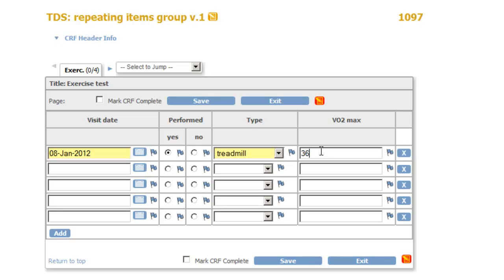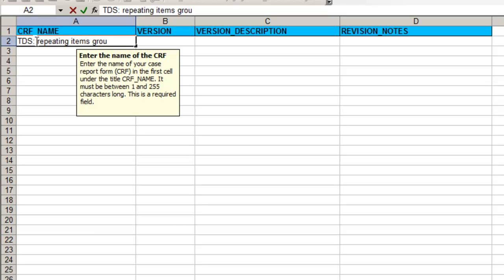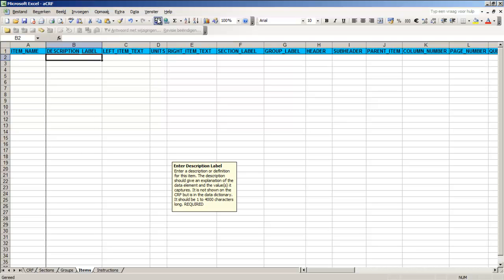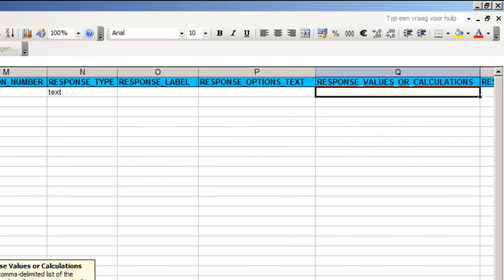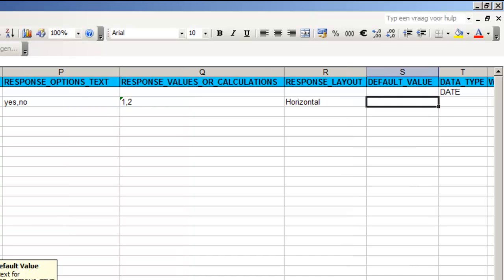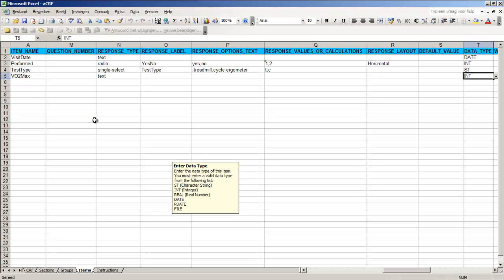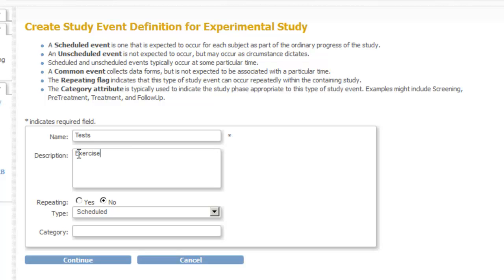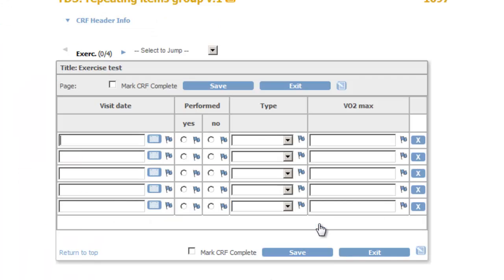OpenClinica: from zero to CRF in 10 minutes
Designing a CRF with repeating items in OpenClinica: step-by-step-instructions.